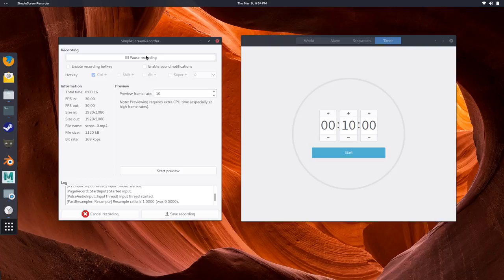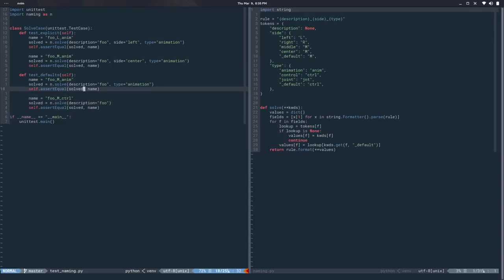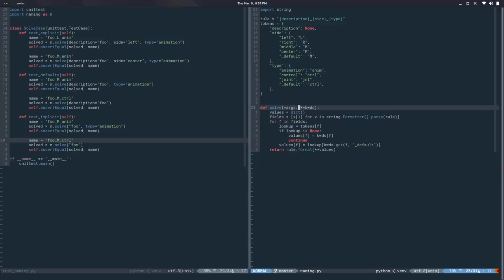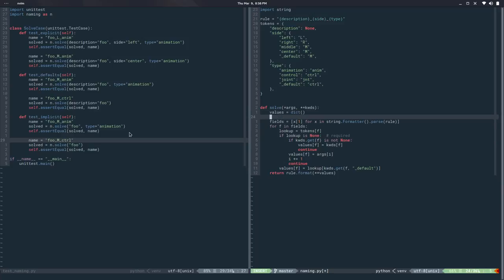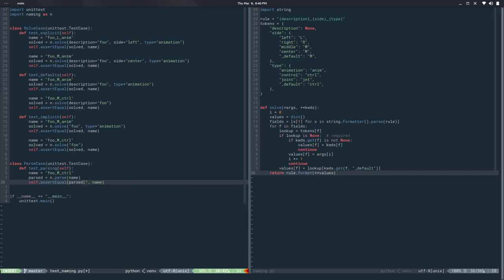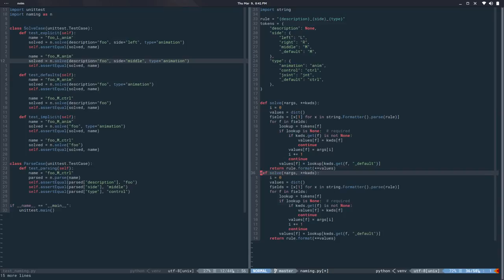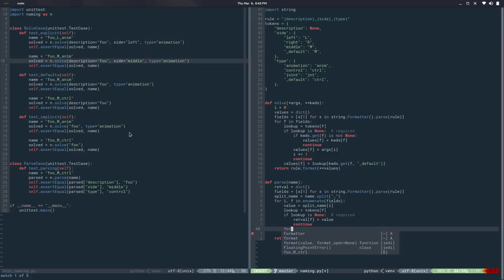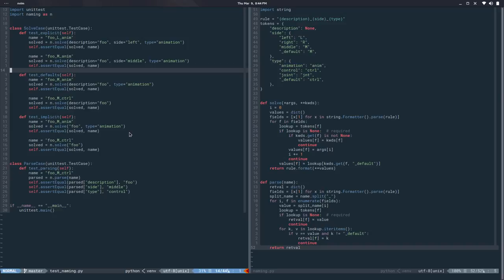naming03 - Solve using implicit arguments and parsing